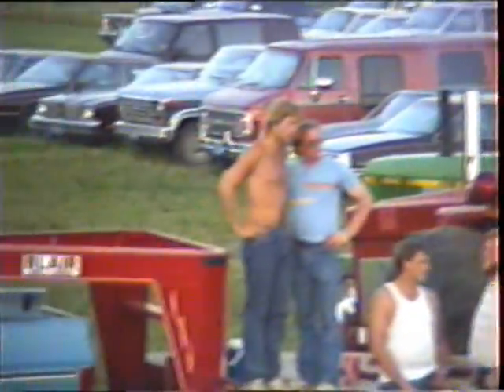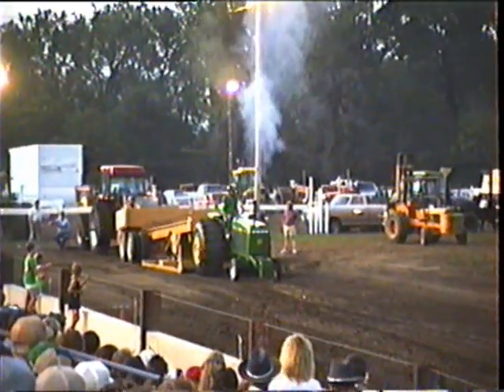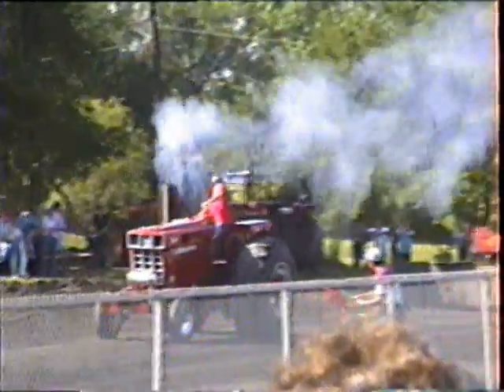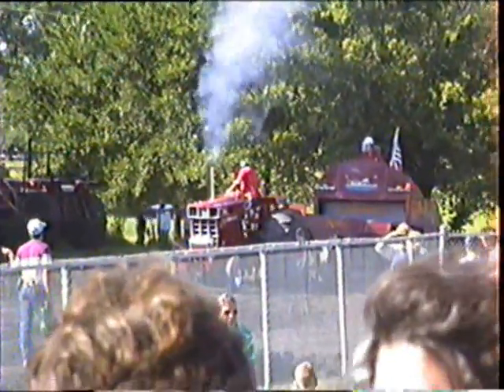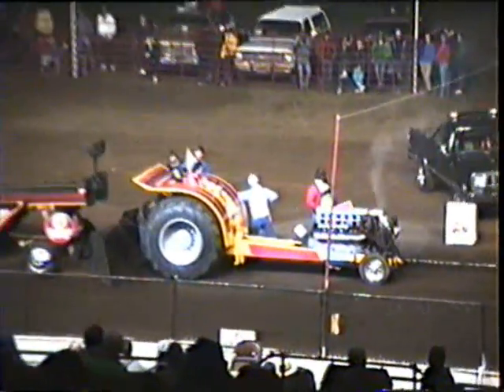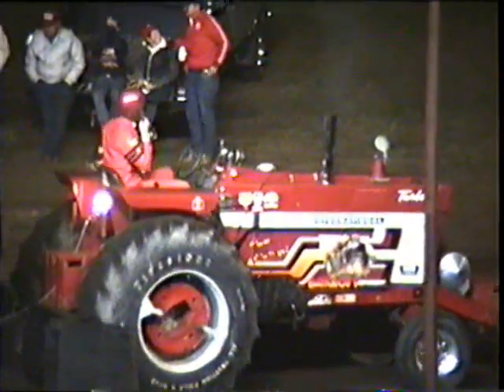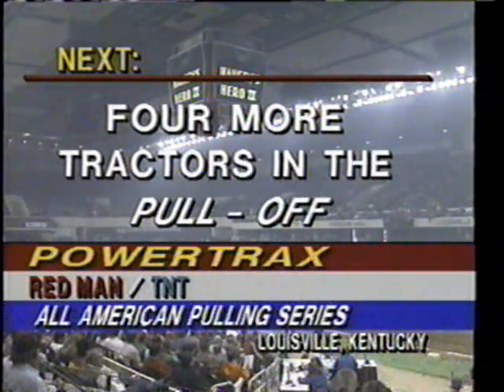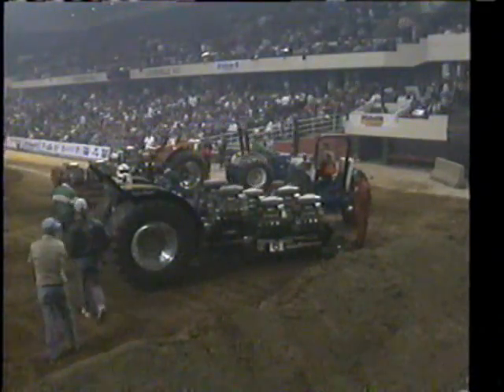1989 pulling part 2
Pulling tapes converted from 1989. Charles Hyde and Dennis Stoneking, videos of their tractor IH 1466 Red Lightning and others in pro stock class from Iowa, Minnesota and South Dakota.